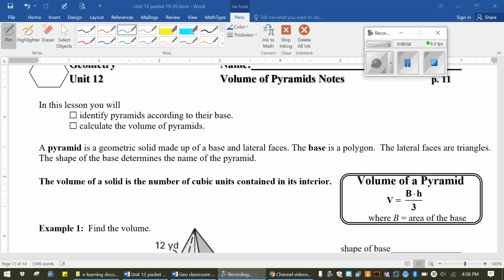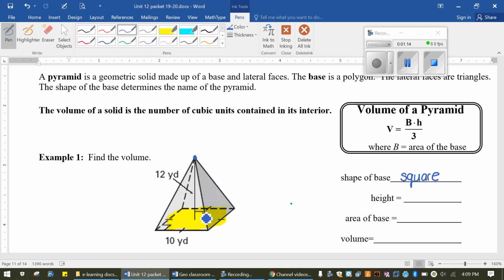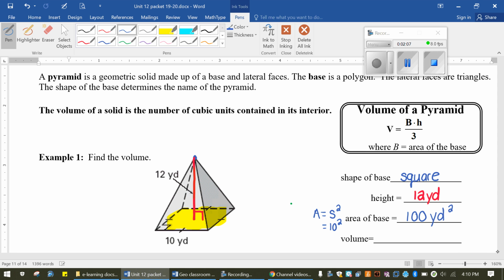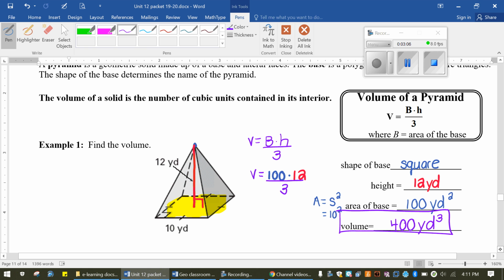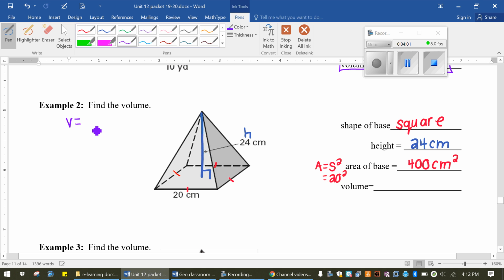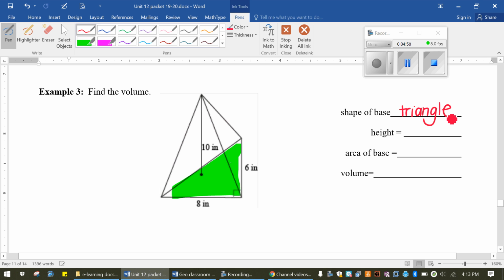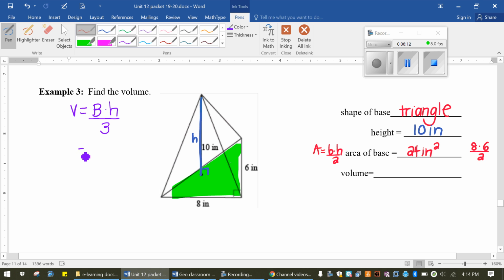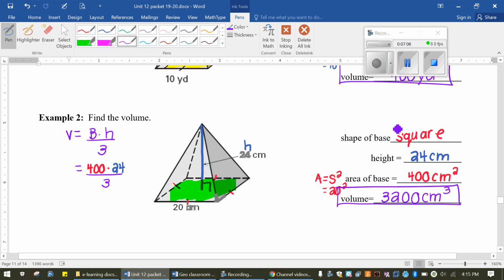pyramid volume notes